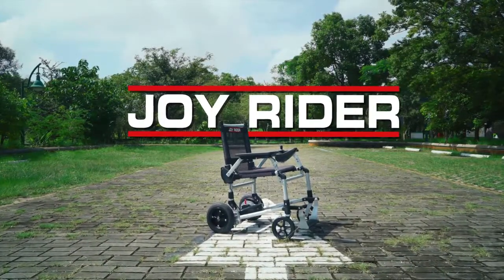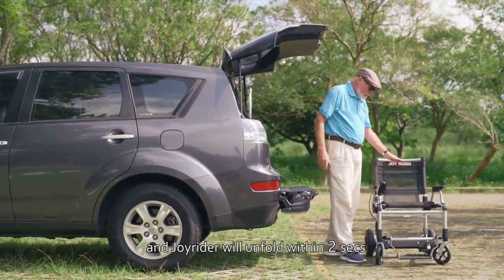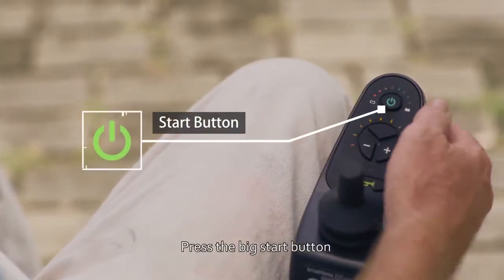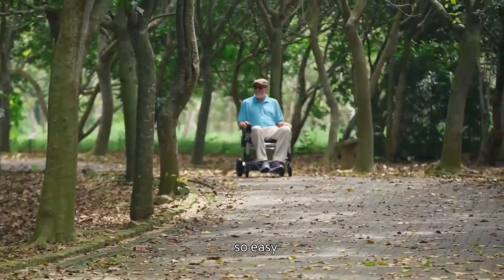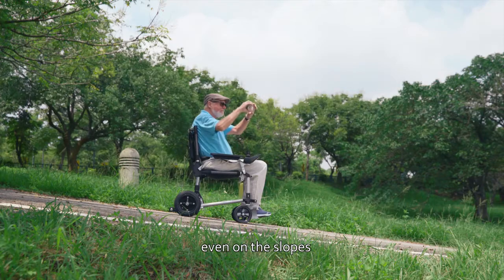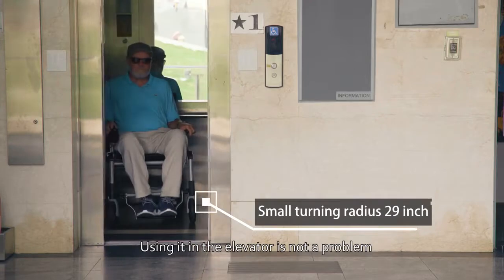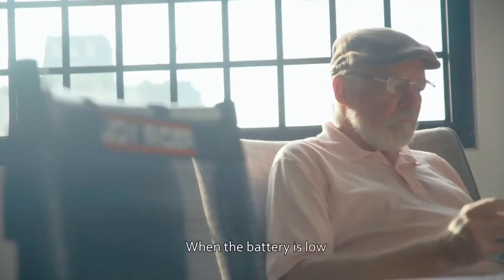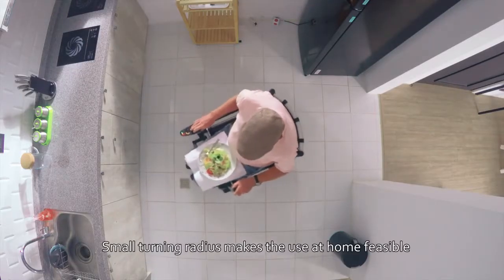Zinger Rolstoel Joyrider - Opvouwbare Elektrische Rolstoel - Lichtgewicht - Joystick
De Joyrider is de nieuwe variant op de bekende Zinger rolstoel. Het grote verschil zit hem in de besturing. Waar de Zinger met twee hendels aan de zijkant wordt bestuurd heeft de Joyrider een joystick bediening. Ideaal voor mensen met een hand of arm beperking, of die het fijn vinden de rolstoel met 1 hand te kunnen bedienen. Het sterke punt van de Joyrider en Zinger is natuurlijk het binnen 1 seconde op en uit vouwen en het lichte gewicht. De Joyrider is te vervoeren als een zeer klein pakketje en past in vrijwel iedere auto. Vaak kunnen er wel twee in de auto. Ook zeer geschikt om mee te nemen in het vliegtuig, trein, caravan of boot.